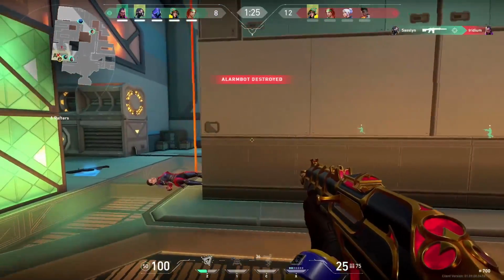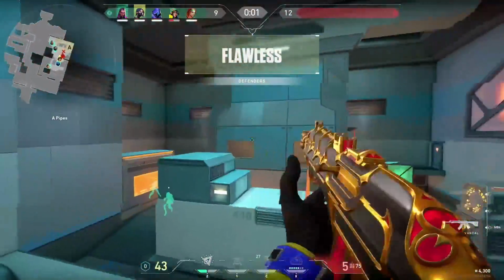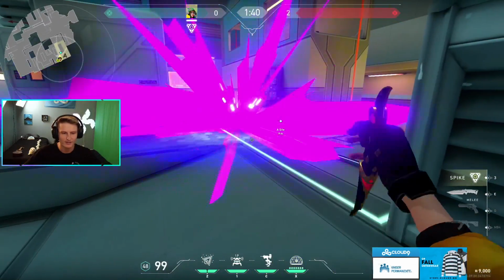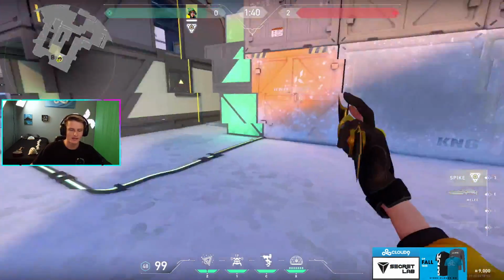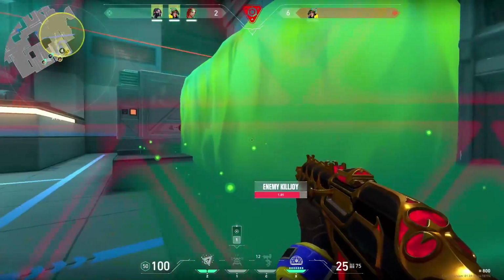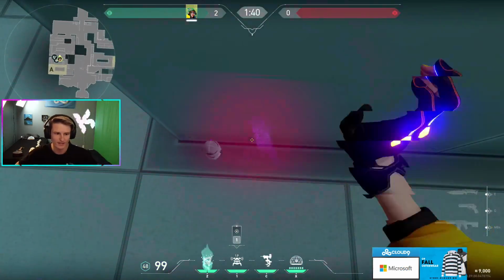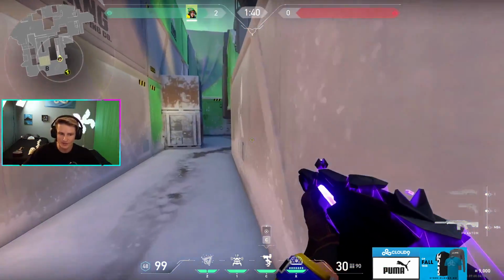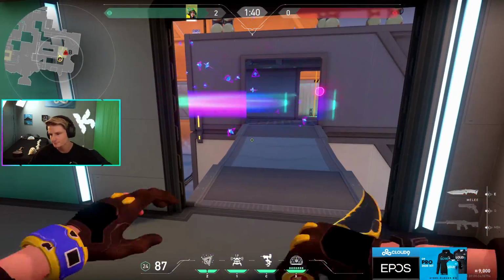How to play Killjoy on ICEBOX (Setup Guide & Tips)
thumbs up for jello

0:00 Intro
0:26 Attacking
3:56 Defending
9:19 Outro